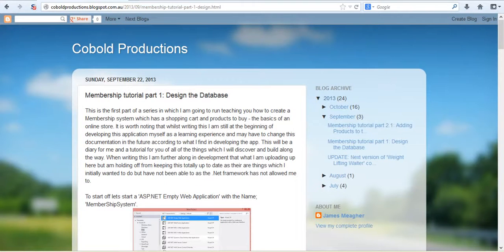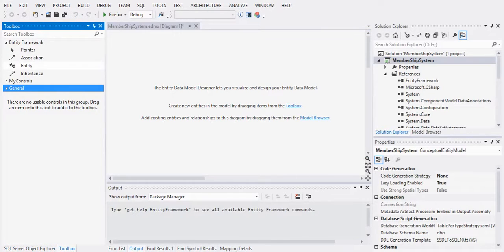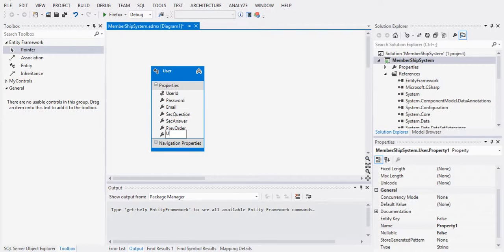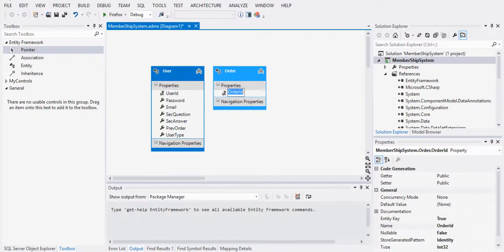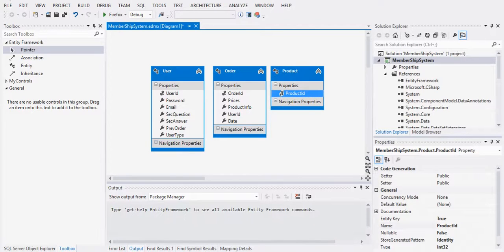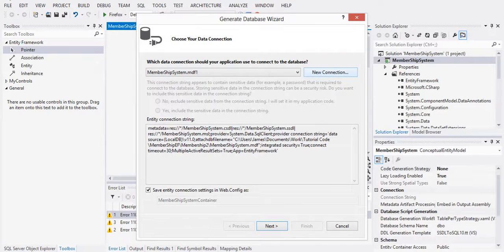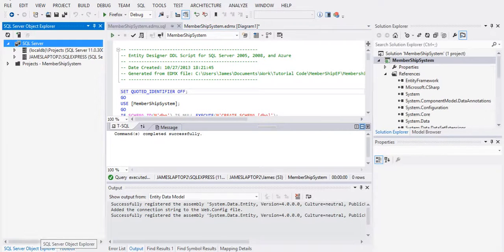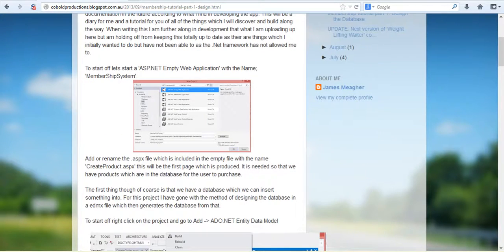Membership tutorial part 1 Design the Database